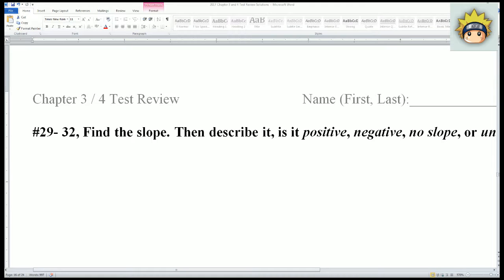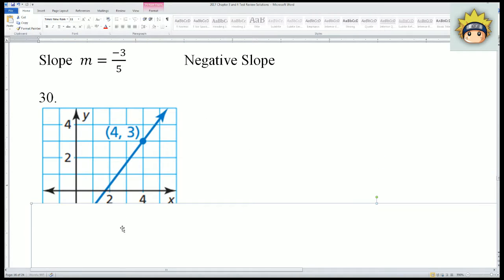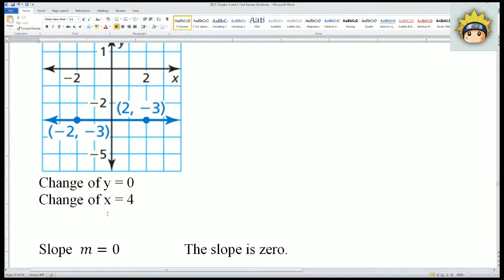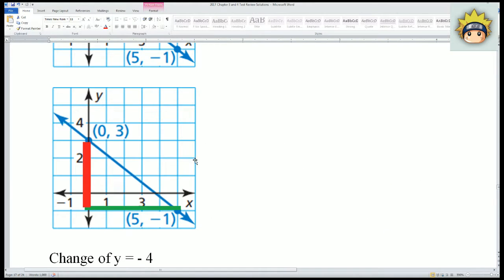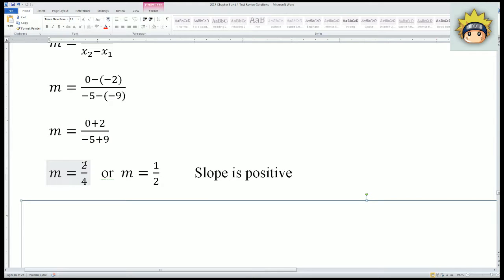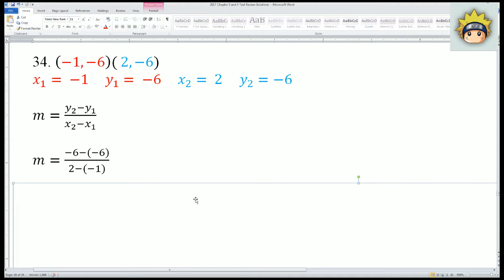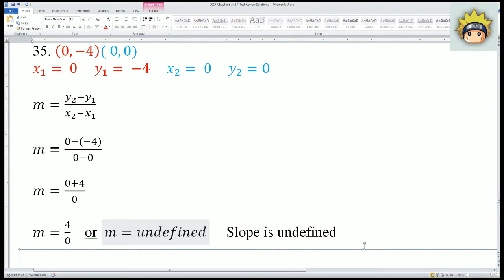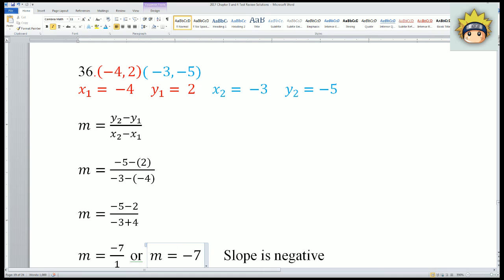Chapter 3/4 Test Review #29-36